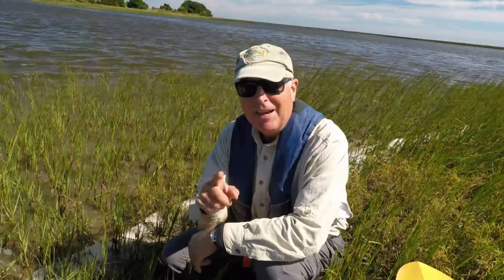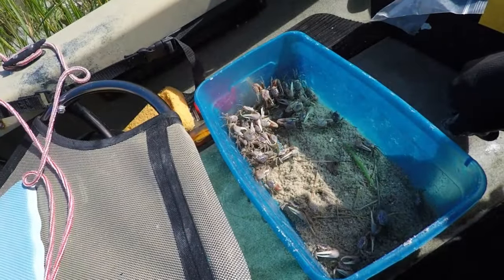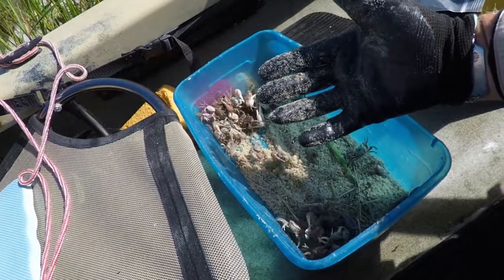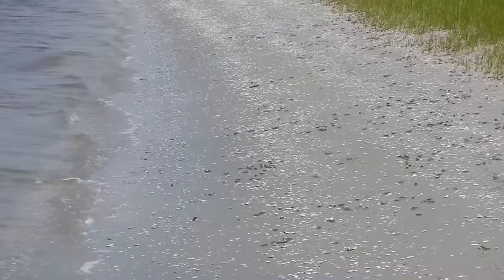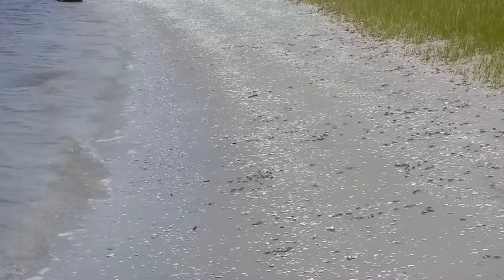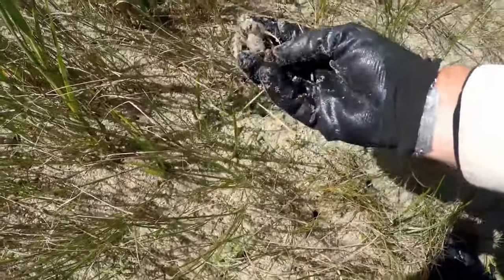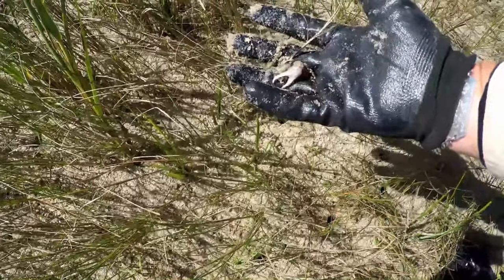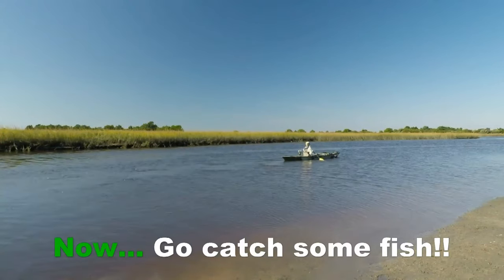Fishing Tip for Catching Fiddler Crabs for Fishing Bait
An easy fishing tip is that fiddler crabs make great bait as long as you can overcome your fear of grabbing the little suckers and figure out a way to get them to bunch up so you can grab a handful.  Here's how you do it.